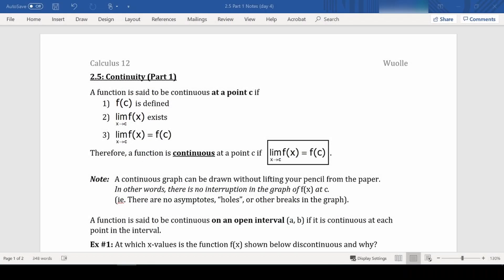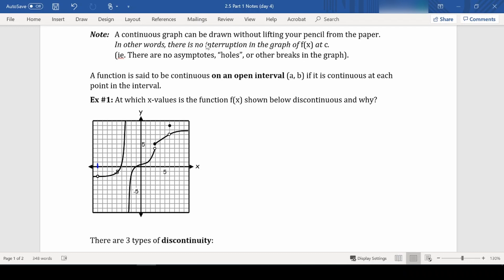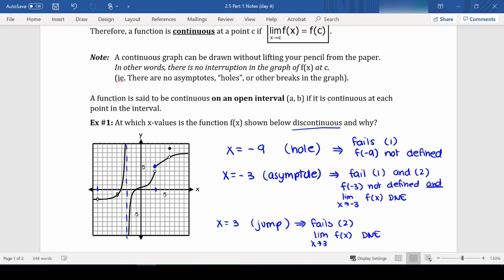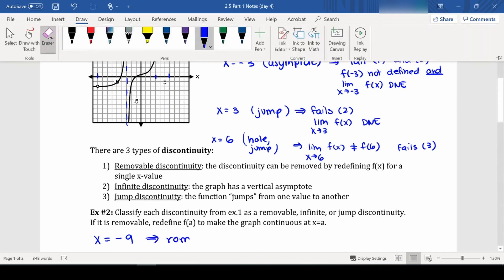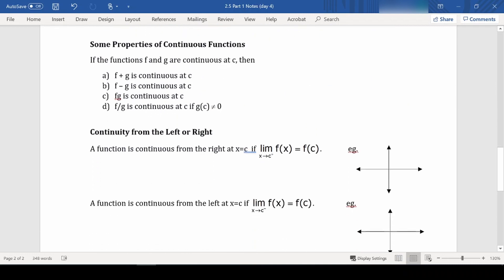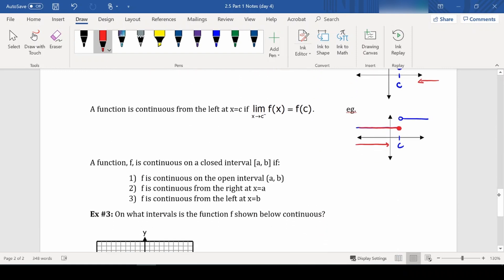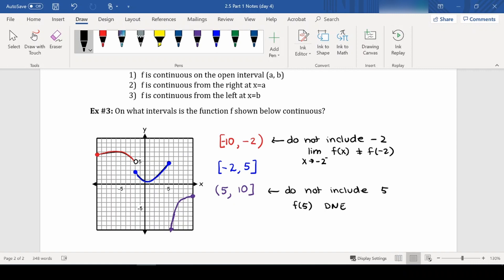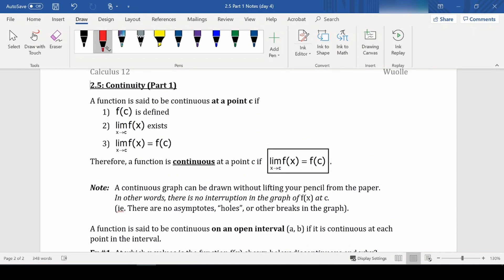CALCULUS: Limits and Continuity Part 1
We will cover the definition of continuity and look at the 3 types of discontinuity.  We will look at properties of continuous functions and identify intervals of continuity on graphs.
00:00 - Continuity Part 1
01:21 - Discontinuities on a Graph Example
04:20 - Types of Discontinuity Example
06:32 - Properties of Continuous Functions
08:18 - Finding Intervals of Continuity Example

This video is helpful for students taking their first Calculus course or AP Calculus AB.
For students taking BC's Calculus 12 curriculum, this is section 2.5 Part 1.